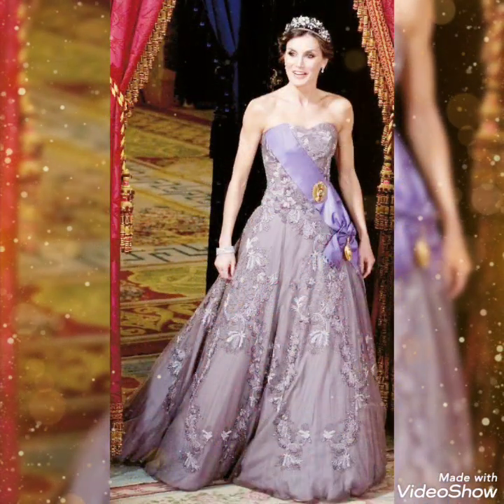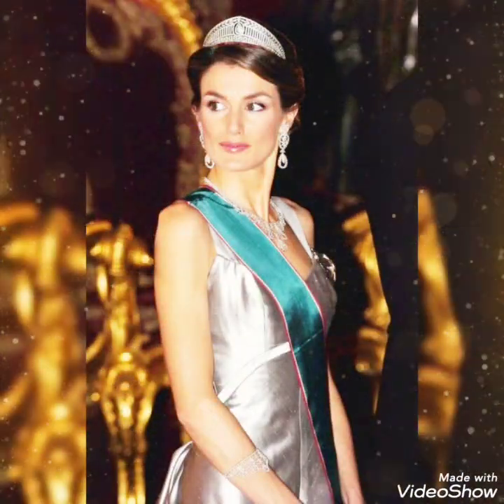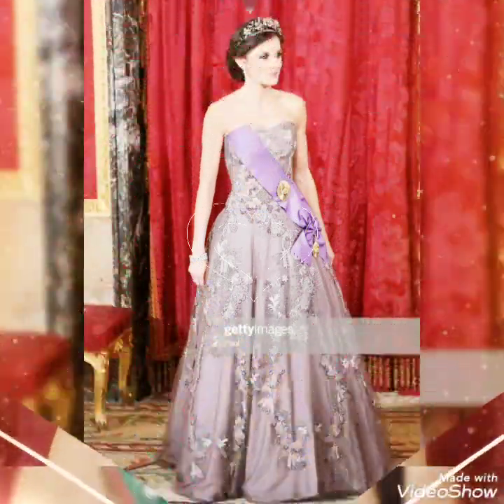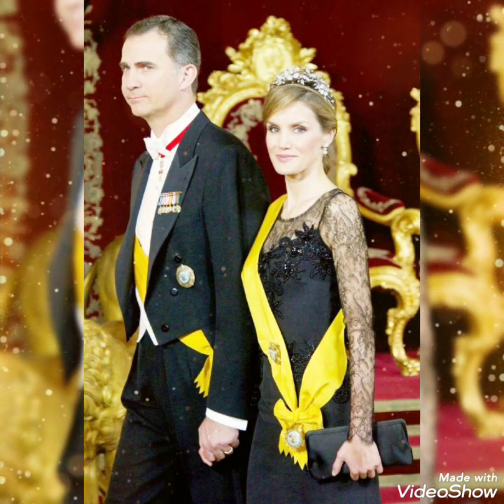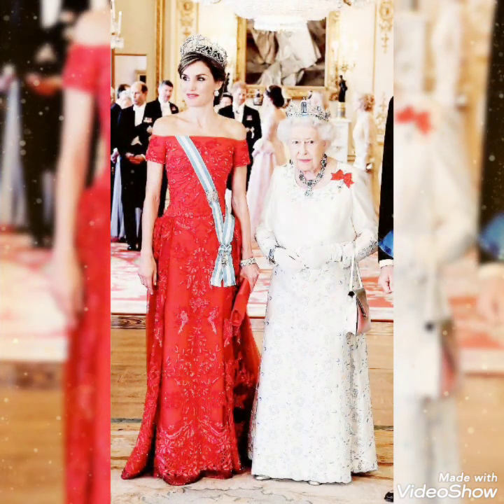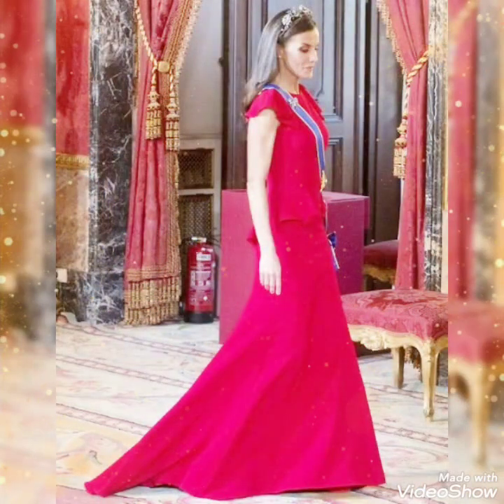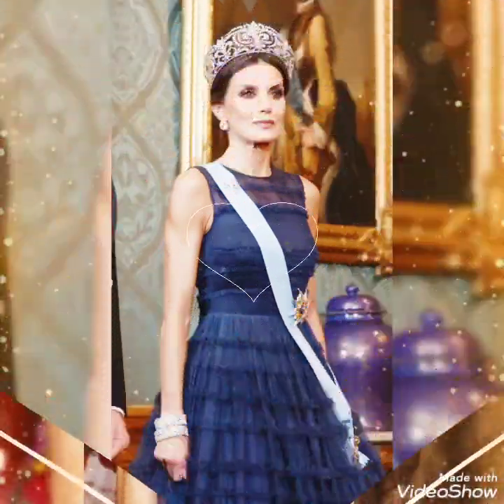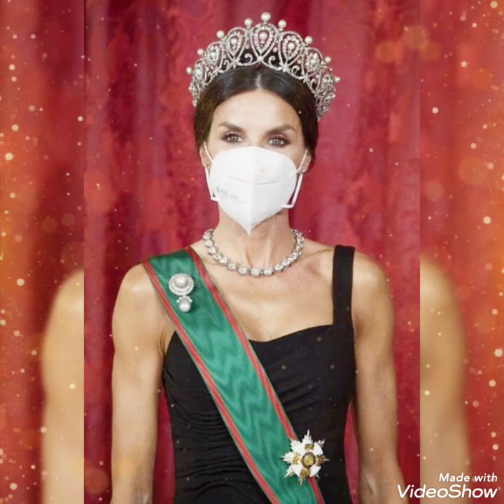fabulous Queen Letizia looks with tiaras || crown style